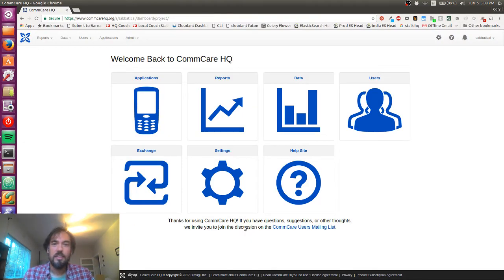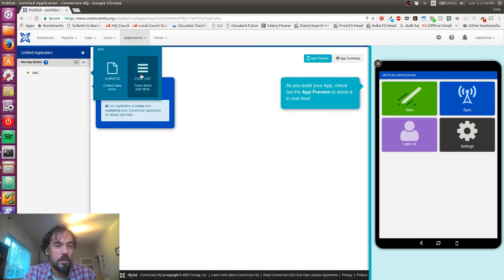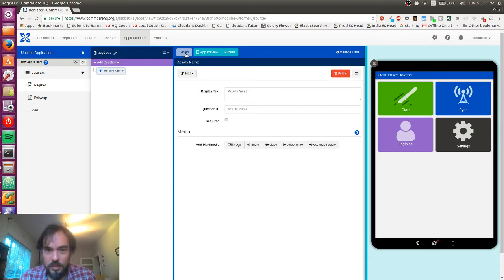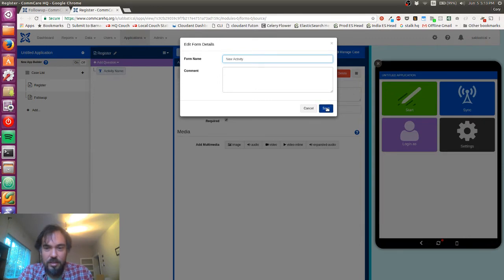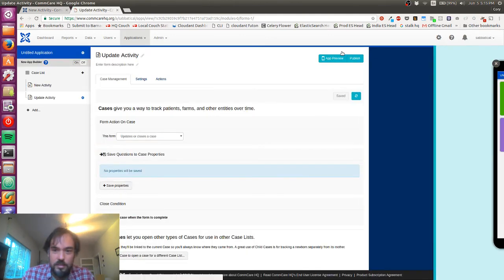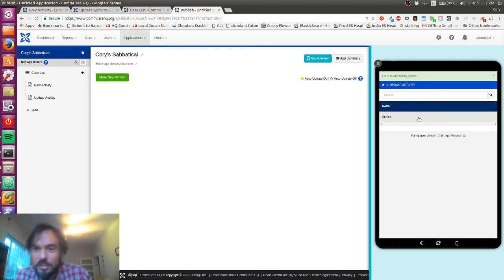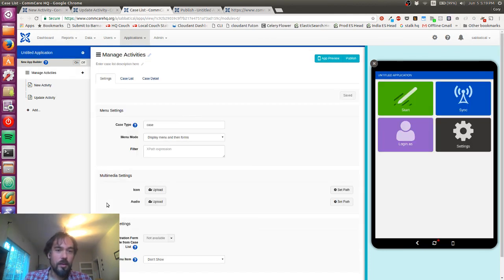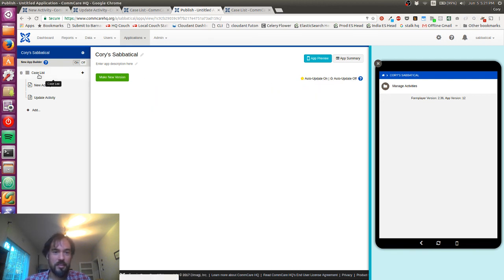CommCare Introduction Part 1: Your First Application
In part 1 of my CommCare Introduction series, I start building an app to track my out-of-work activities and shows how easy it is to get up and running in CommCare.